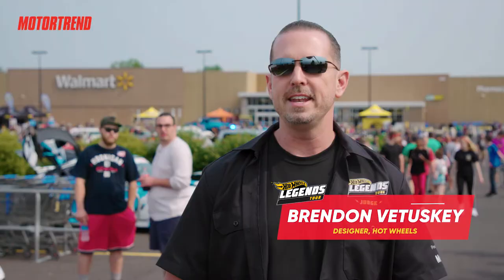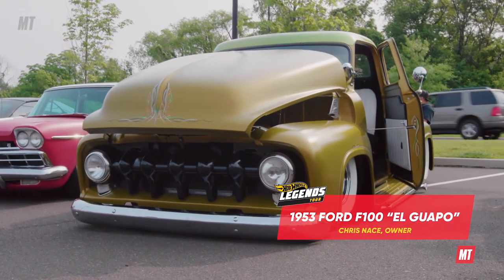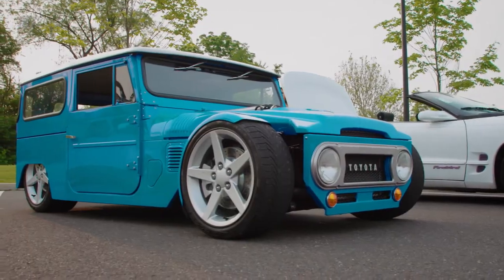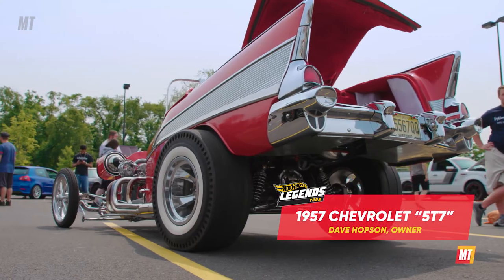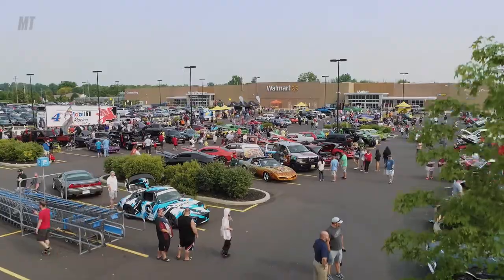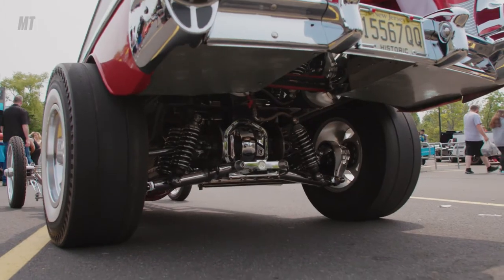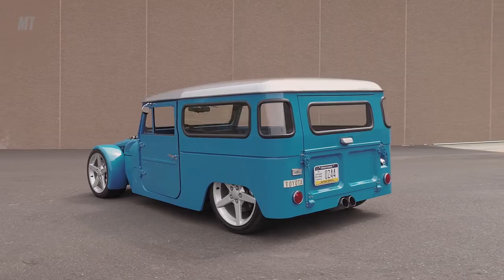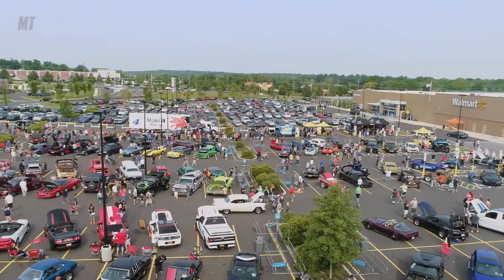Hot Wheels Legends Tour 2019: Philadelphia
Welcome to the 2019 Hot Wheels Legends Tour!

Where creativity, authenticity, and garage spirit are out in full force as local wrenchers flock to the local Wal Mart parking lot to duke it out for a chance to have their car featured at this year's SEMA. Our grand prize winner will work with Mattel's best designers to have their car turned into an actual 1/64th official Hot Wheel. Tune in every week as we bring you all of the coolest cars being showcased at this event from around the country.

Follow on Twitter @loubaldanza
Follow on Instagram: @loubaldanzaproductions